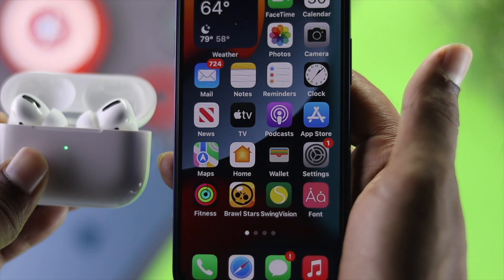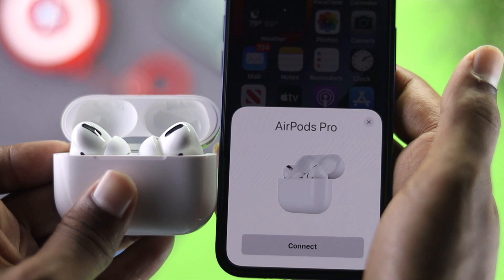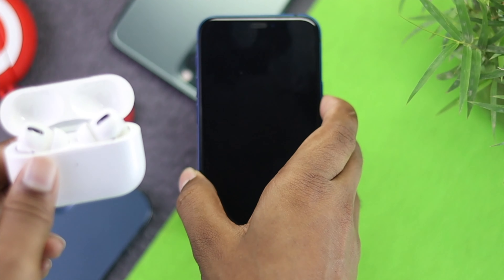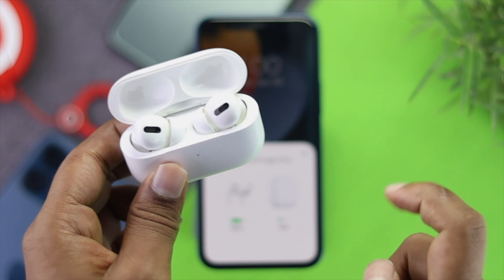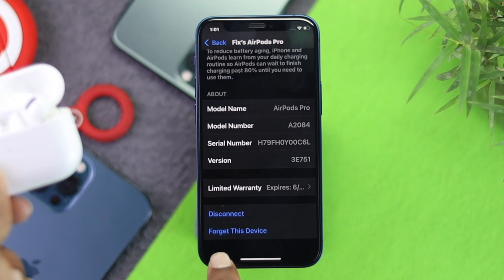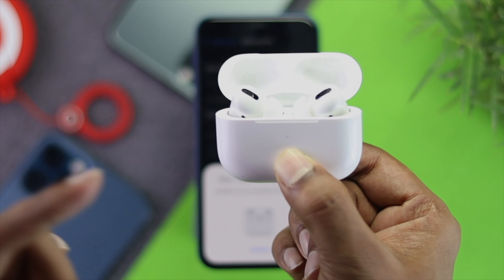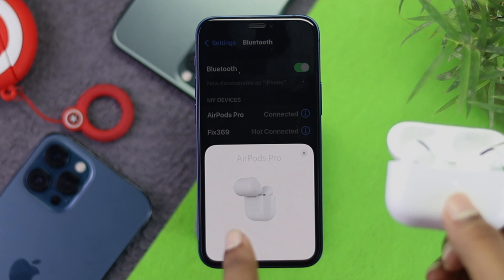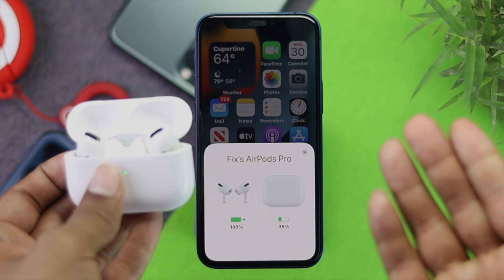AirPods Pro: Pop up not Showing! [Fixed]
Many people complain their AirPods Pro pop-up doesn’t show up on the iPhone or iPad, people are not able to connect it or check battery status. In this video tutorial, we will show you how you can fix AirPods Pop up not showing the problem.

0:00 Opening
0:31 Refresh WiFi and Bluetooth
0:58 Charge your AirPod Pro
1:24 Hard Reset AirPods Pro
2:13 Setup AirPods Pro